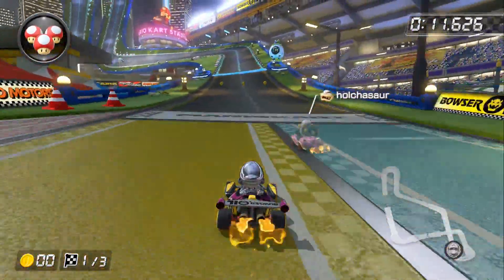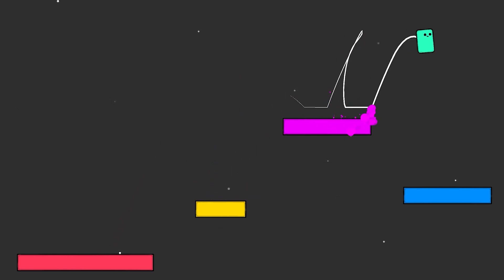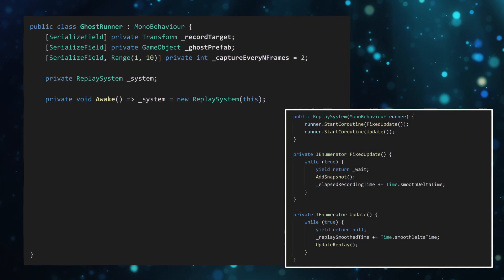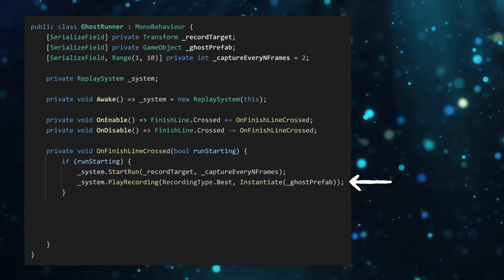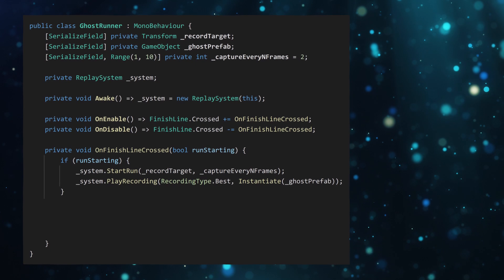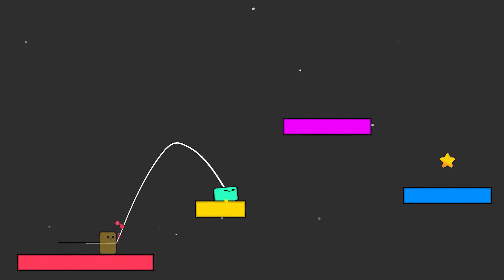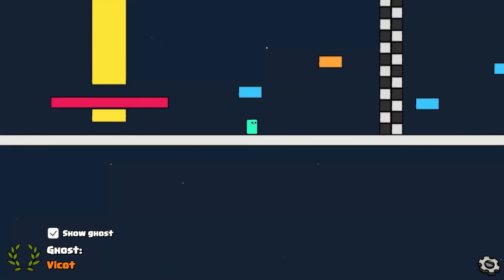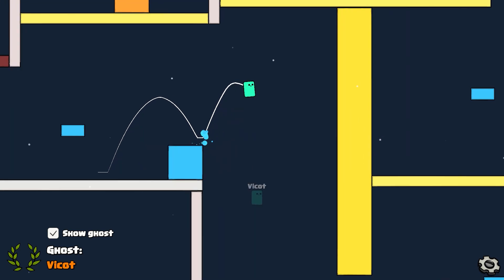Timetrial Ghosts in Unity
Record your characters movement and play it back for time trial races and other cool effects. Adding ghosts to your game provides friendly competition between friends and lets players observe how the worlds best went about handling a level.